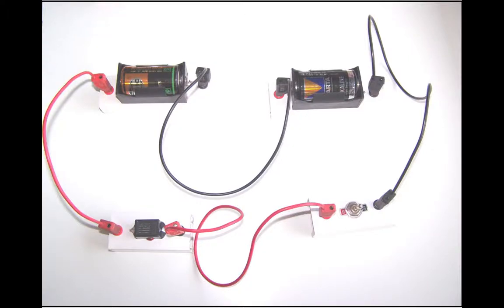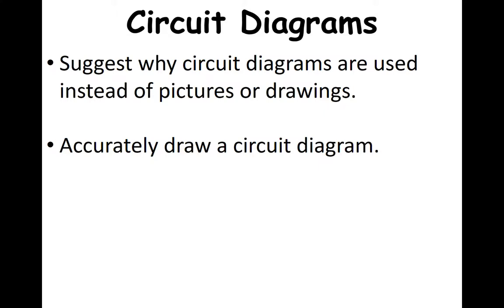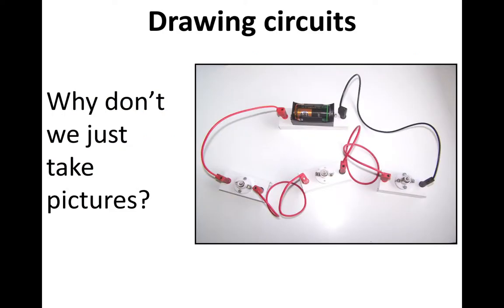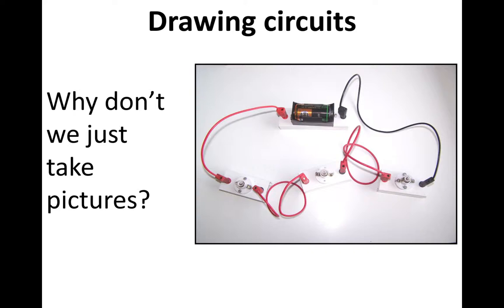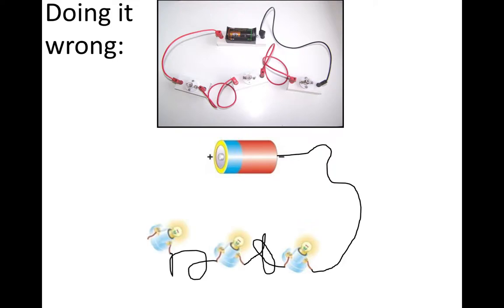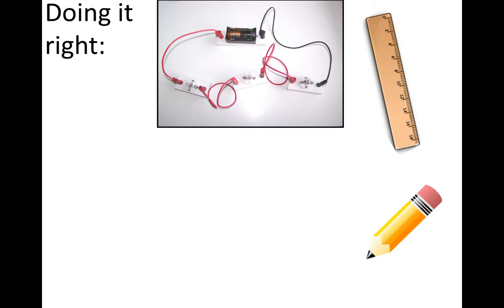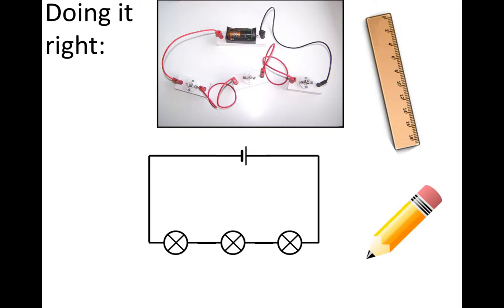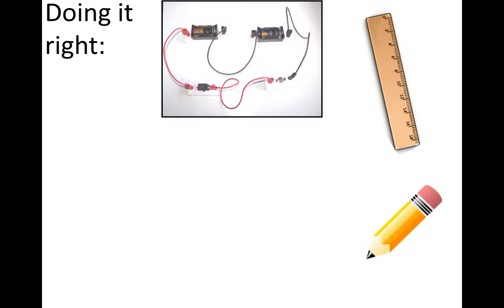KS4 Electricity - 6 Circuit Diagrams